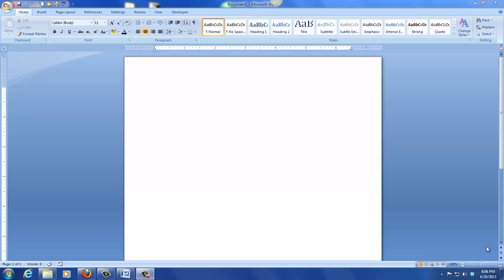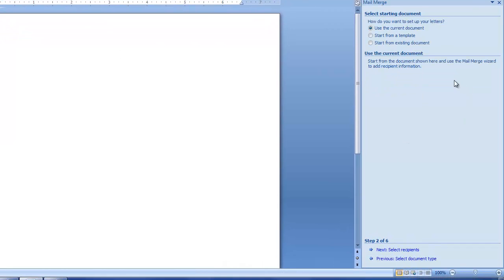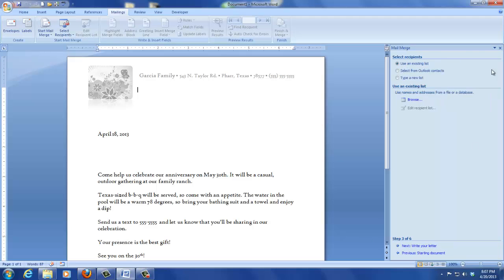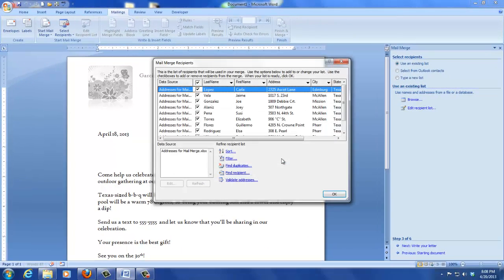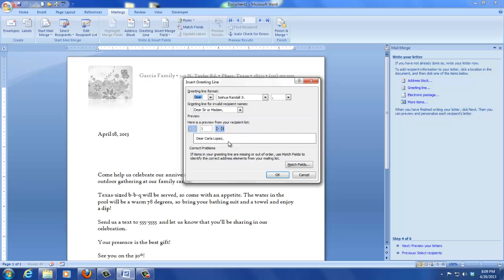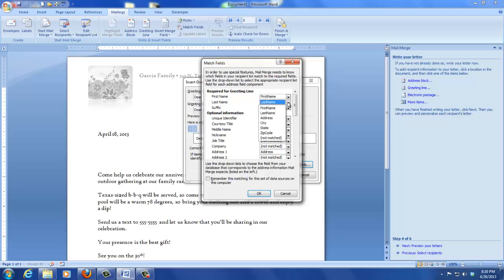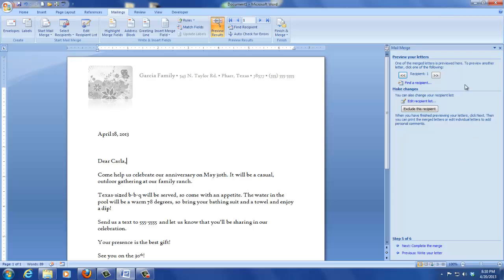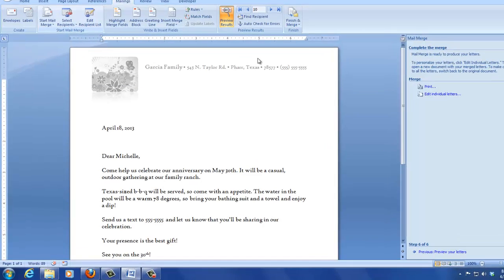Mail Merge Project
This is a project for an audio-video class.